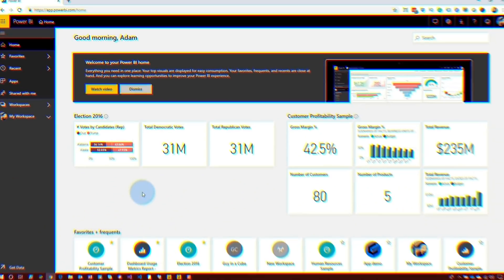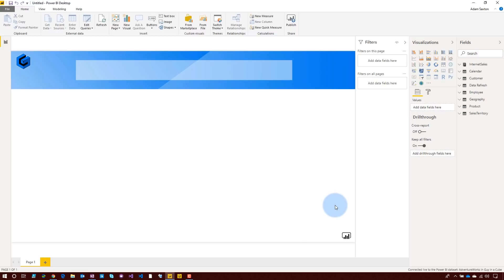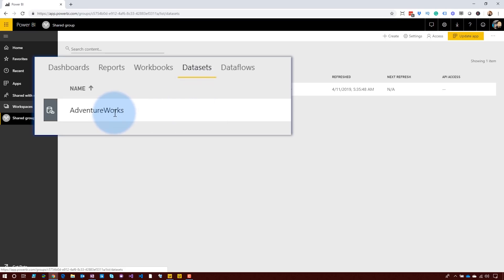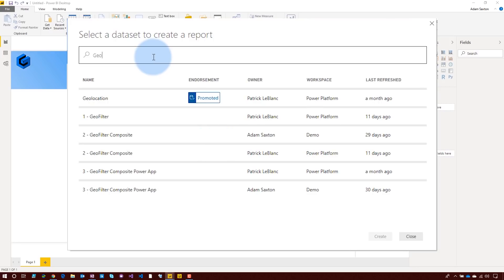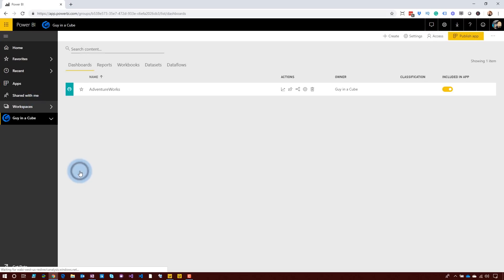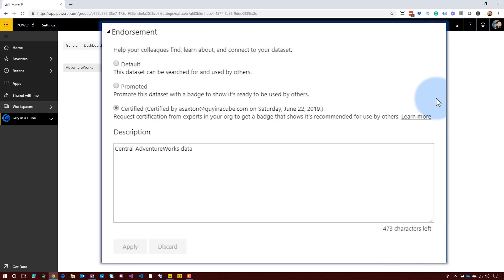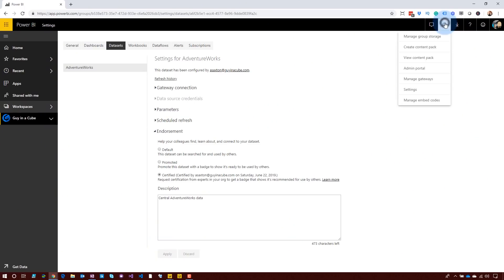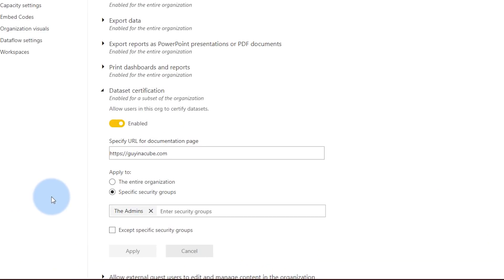Shared & Certified datasets in Power BI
Let's take a look at the new shared and certified datasets feature in Power BI Desktop and the Power BI service. This opens up a lot of possibilities and helps to reduce data silos.